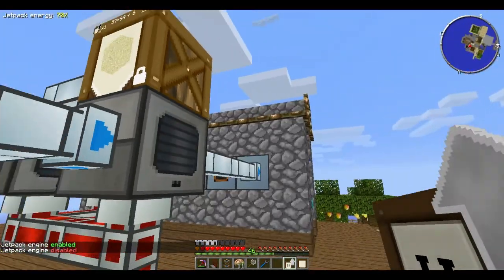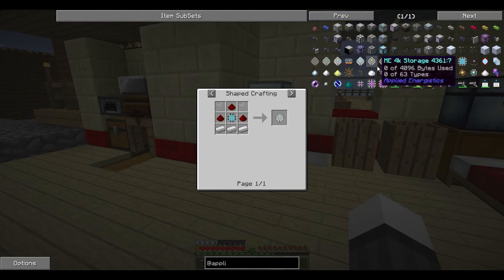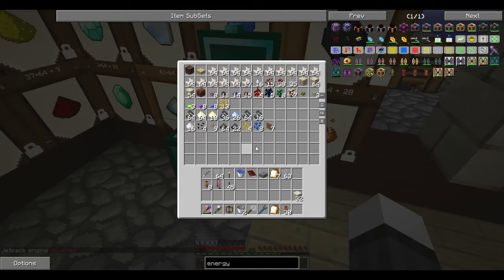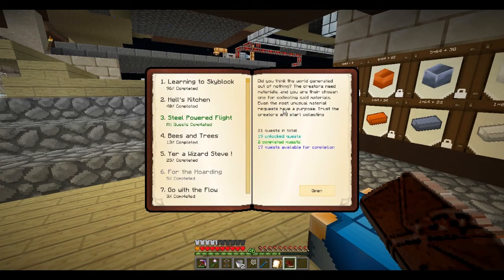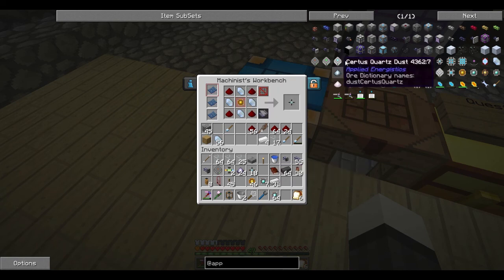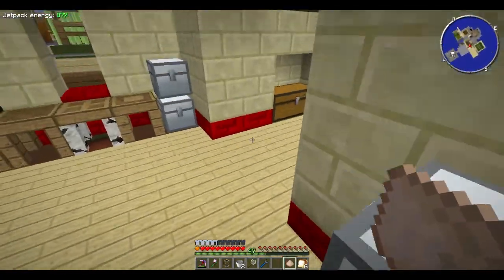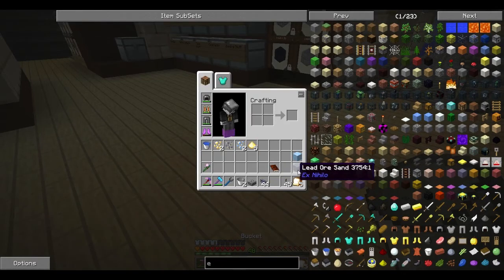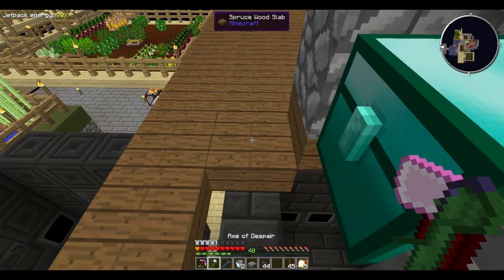Applied Energistics FTW! | Agrarian Skies #17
Welcome back to Agrarian Skies! Today we get the basics of our applied energistics network up and running and oh boy does it work wonders. Watch and enjoy folks!